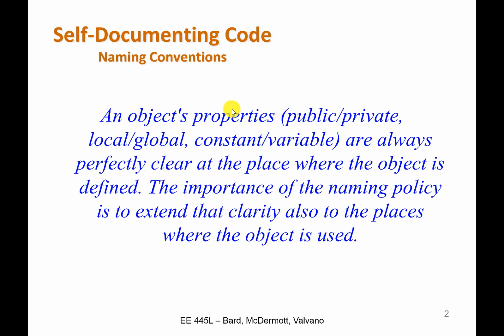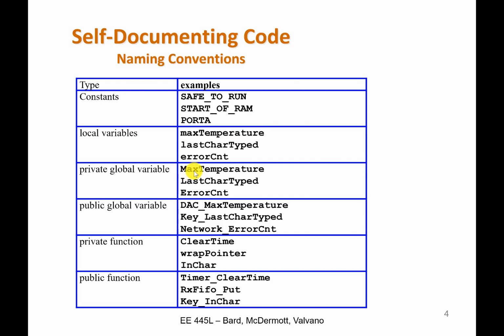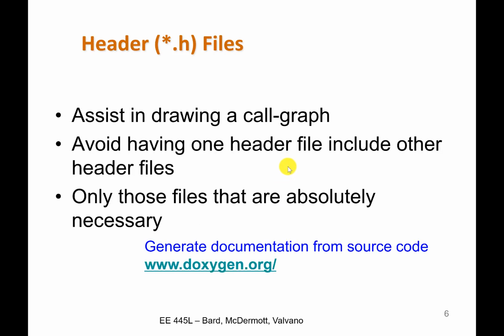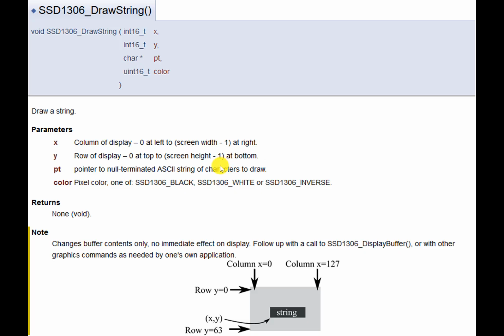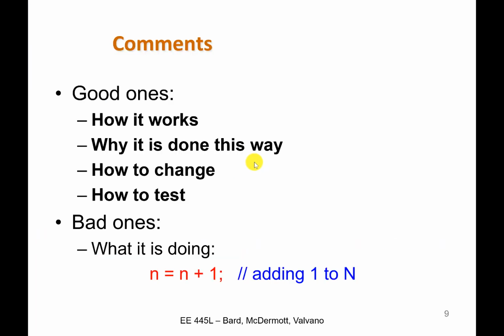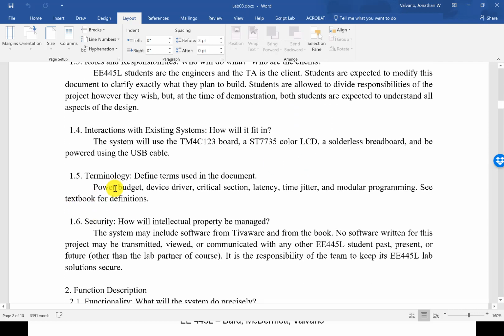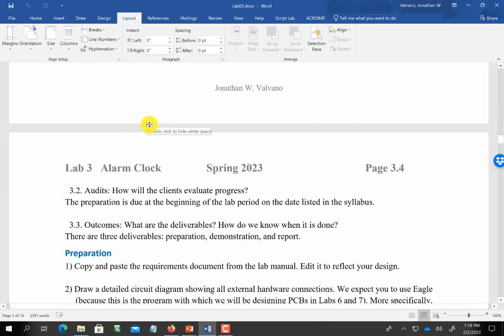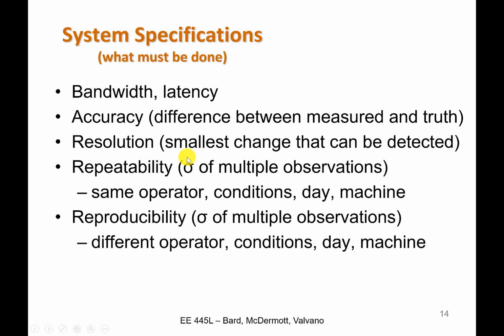ECE445L Requirements Document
A requirements document states what the system will do. It does not state how the system will do it. The main purpose of a requirements document is to serve as an agreement between you and your clients describing what the system will do.